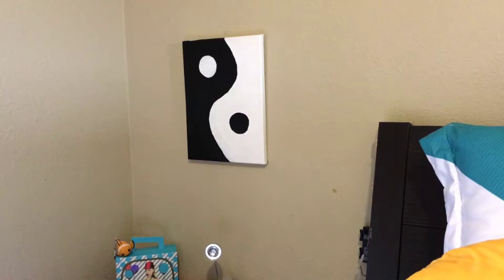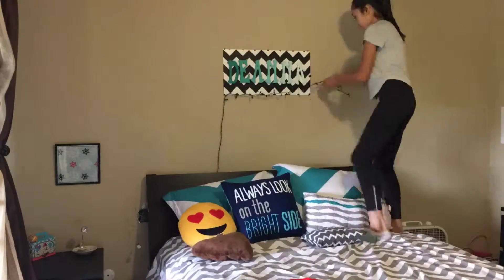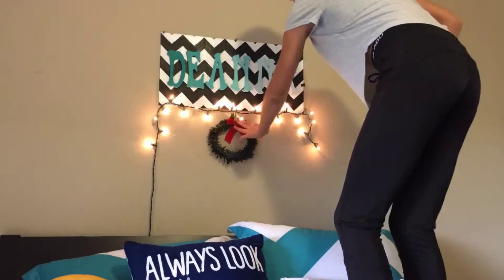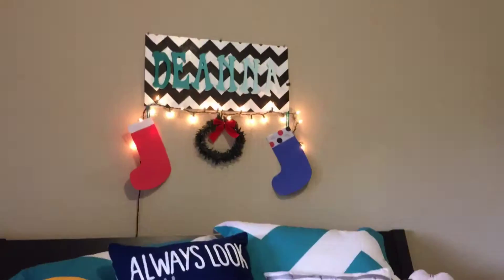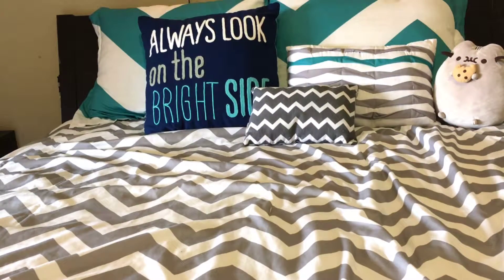Decorating for Christmas ||Victoria&DeedeeDiys